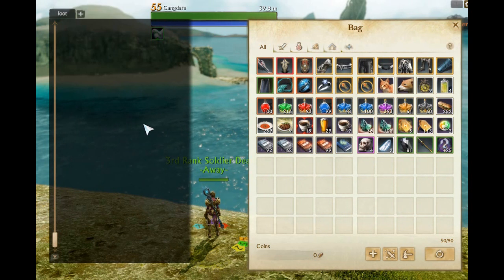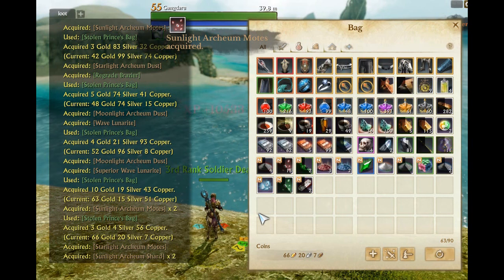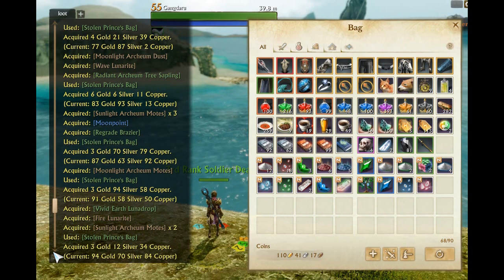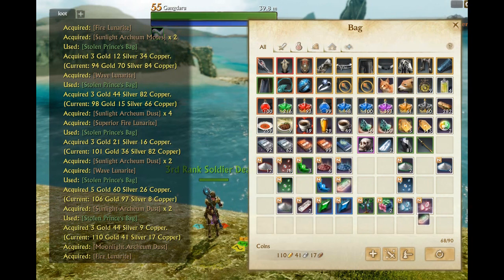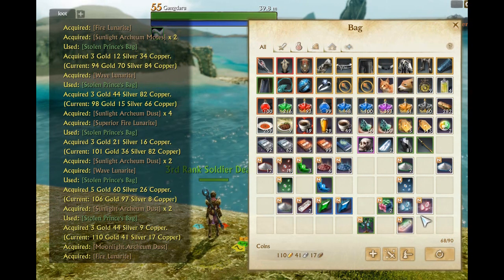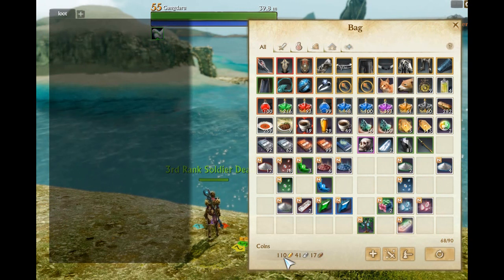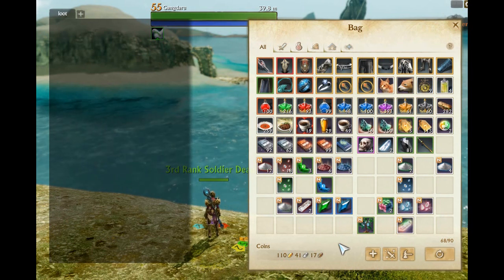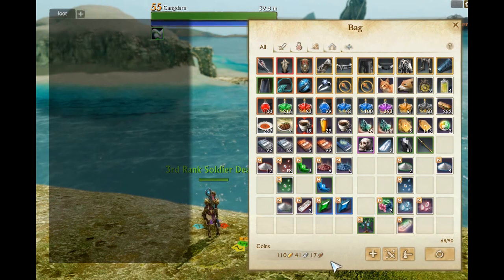Archeage opening 25 stolen prince bag Rare coin purse batch #3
Yes, the audio sucks...Working on fixing this and testing different settings. I think I just need a new headset so ordering one of those.